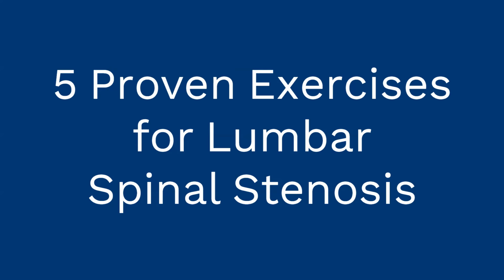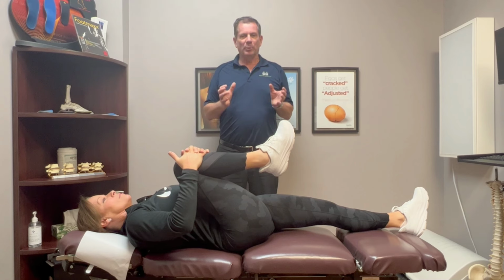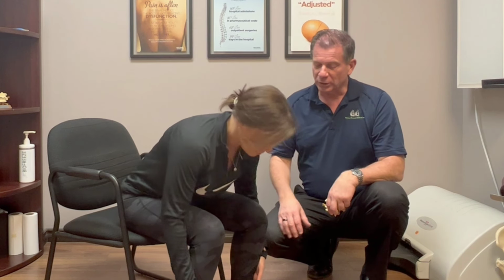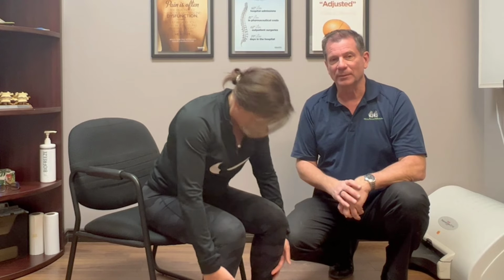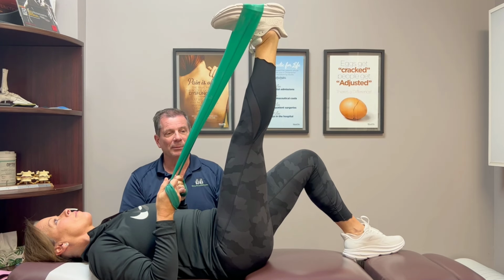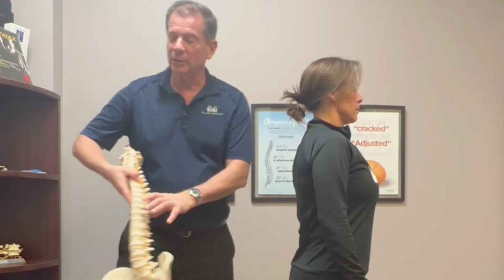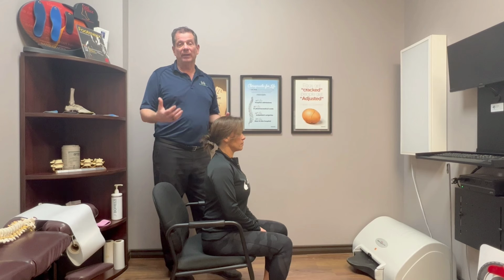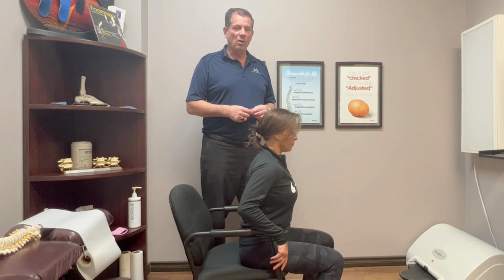5 Easy-To-Do Exercises For Quick Lumbar Spinal Stenosis Relief | Dr. John Zielonka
Get quick relief for lumbar spinal stenosis low back pain and leg pain with these 5 easy-to-do exercises.

In this video, Dr. John Zielonka, chiropractor in Ottawa, Ontario, will guide you through a series of 5 best exercises for lumbar spinal stenosis. These exercises may offer relief low back pain and leg pain, which are common symptoms of lumbar spinal stenosis

Spinal stenosis can be a debilitating condition for many people. One of the primary causes of lumbar stenosis is degenerative arthritis of the lumbar spine. Stenosis means narrowing and spinal stenosis means narrowing of the central spinal canal. Spinal stenosis treatment sand spinal stenosis exercises should focus on flexion movements. That’s exactly what the exercises in this video show. You will get 5 exercises that target the lumbar spine and help relieve pressure on the spine and disc that cause pain and symptoms related to lumbar spinal stenosis. These exercises are easy and safe to do. It is always best that you check with your primary doctor before starting these or any exercises.

Chapters:
0:00 Intro
1:41 Exercise #1
4:12 Exercise #2
6:35 Exercise #3
9:14 Exercise #4
11:53 Exercise #5

Dr. John Zielonka
Chiropractor in Ottawa, ON
Ottawa Chiropractic & Natural Health Centre
111 Albert Street, Suite R115
Ottawa, ON K1P 1A5